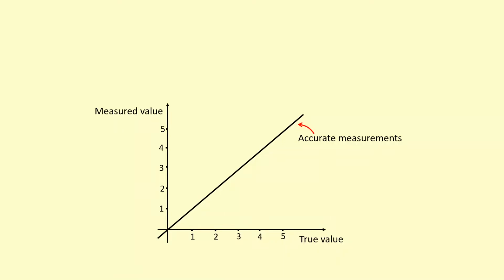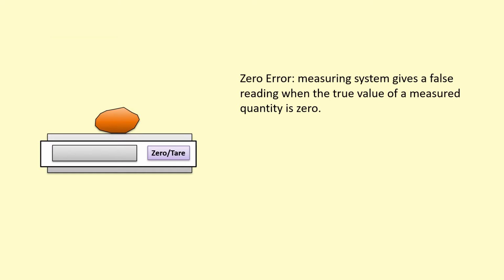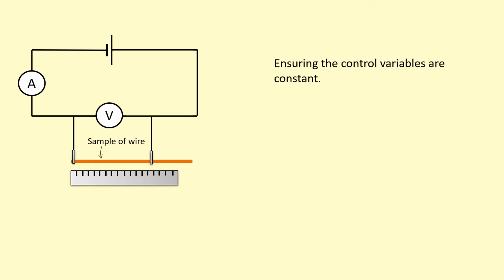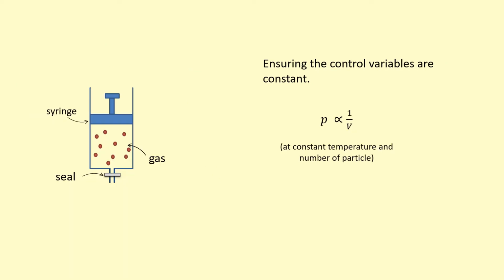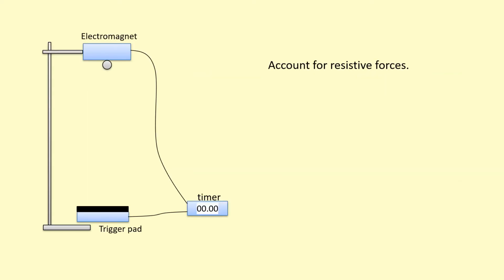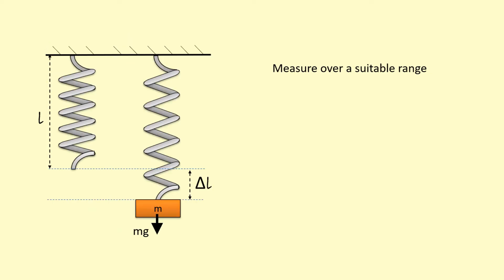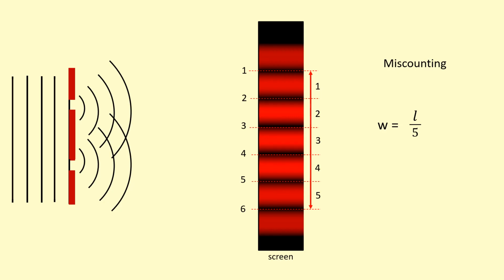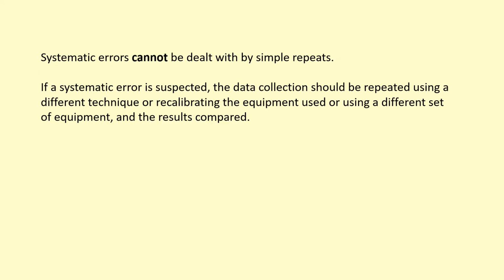15.08 How to avoid systematic error